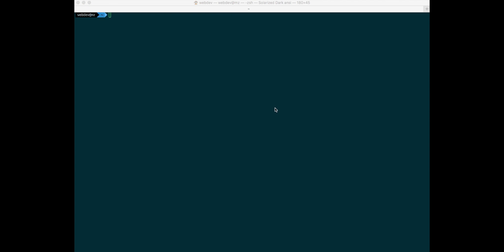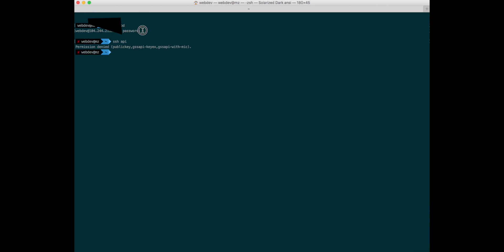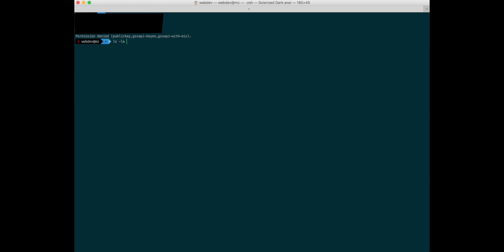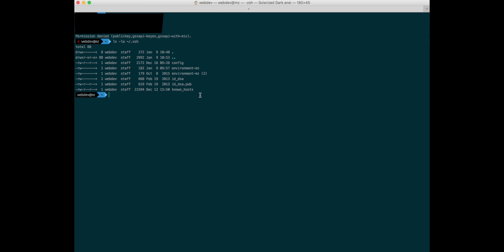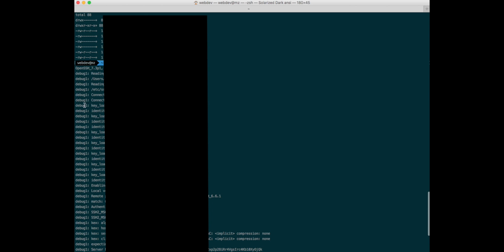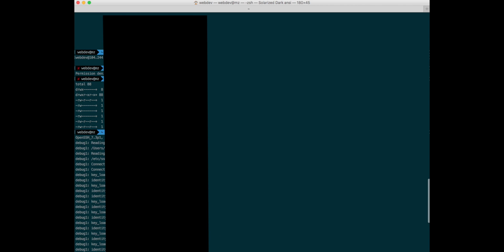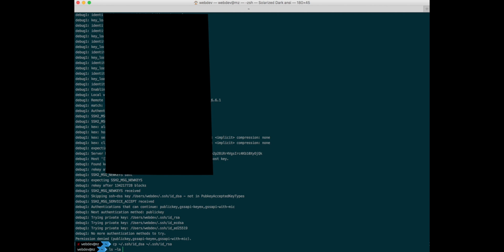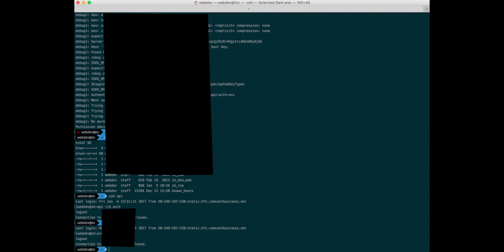Fixing OS X Sierra ssh key issue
os x sierra ssh keys not working
How to Fix MacOS Sierra Upgrade Breaking SSH Keys
macOS Sierra doesn’t seem to remember SSH keys
sierra ssh passphrase
Permission denied (publickey,gssapi-keyex,gssapi-with-mic).